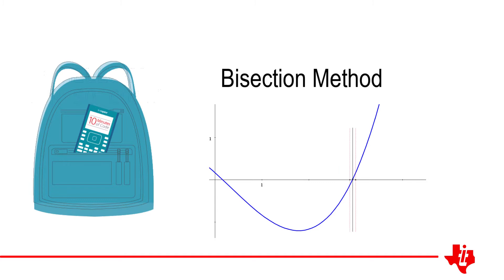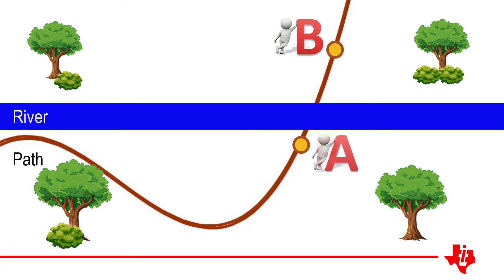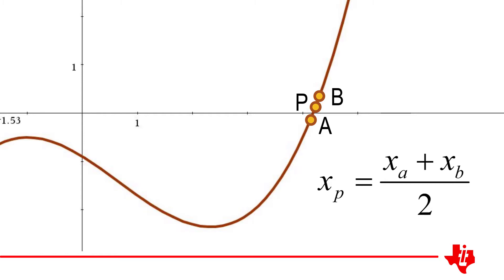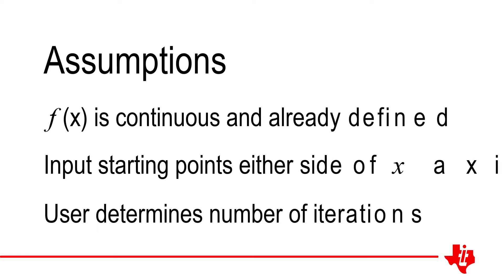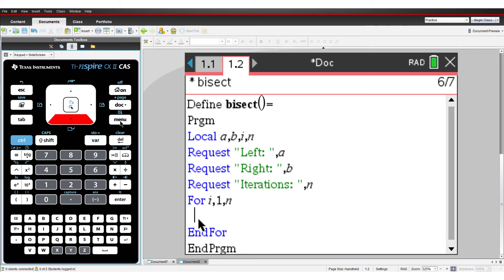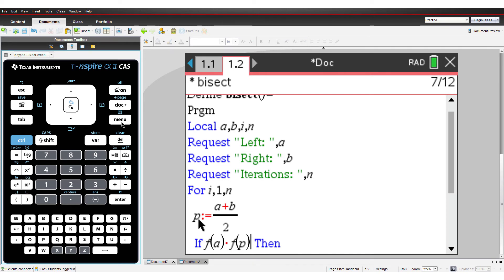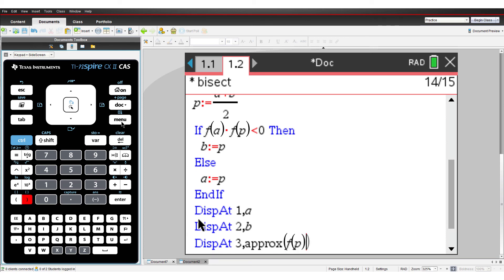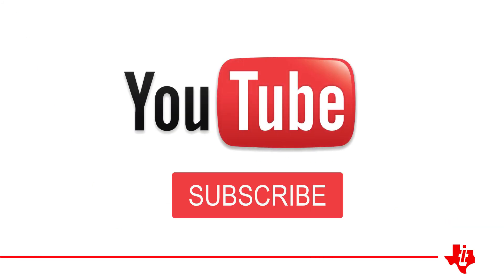10 Minutes of Code with TI-Nspire | Bisection Method for finding zeros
Video tutorial supporting the free 10 Minutes of Code tutorials on the Texas Instruments website. TI-Nspire and TI-Innovator. Additional resources available on the TI Australia website.

Description:
In this lesson you will learn how to create a program to automate the bisection method, including a brief explanation to help understand the process.

Commands:
* Request
* For Loop
* IF ... THEN ... ELSE
* DispAt
* Wait